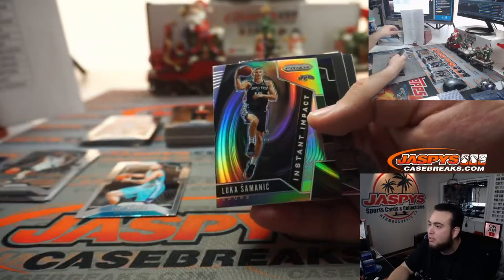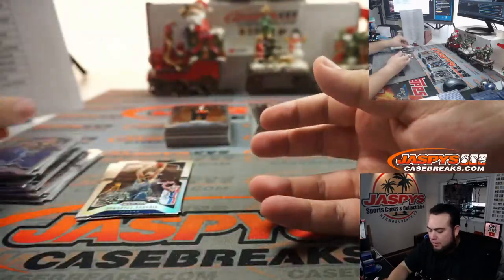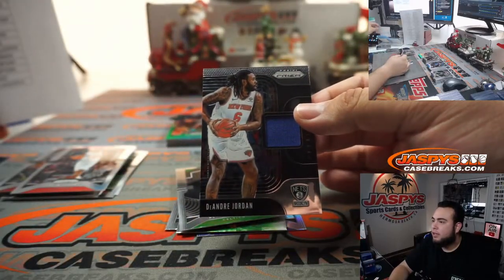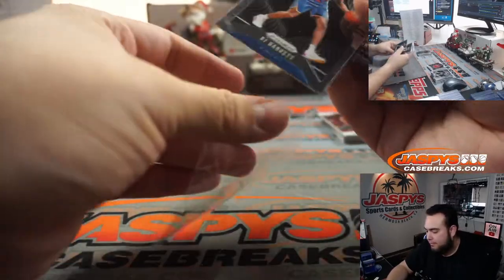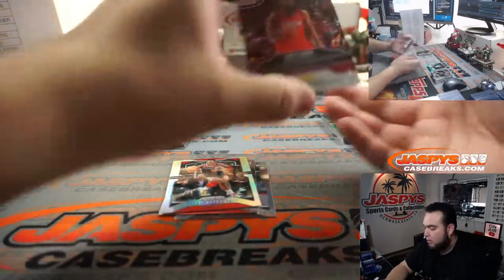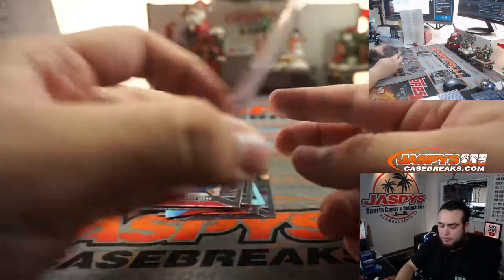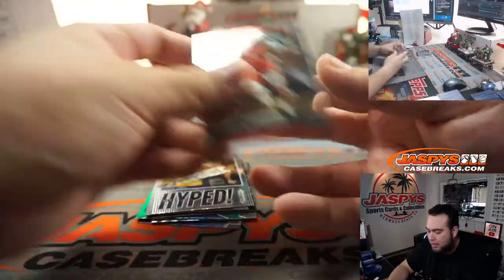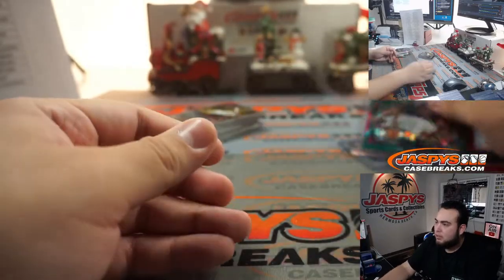SAT. 1/2/21 - 2019-20 PANINI PRIZM BLASTER 5-BOX BREAK #6 *PYT*